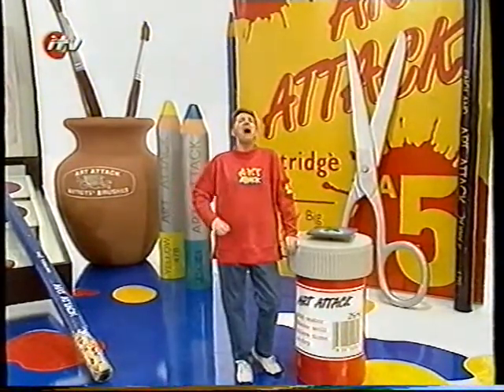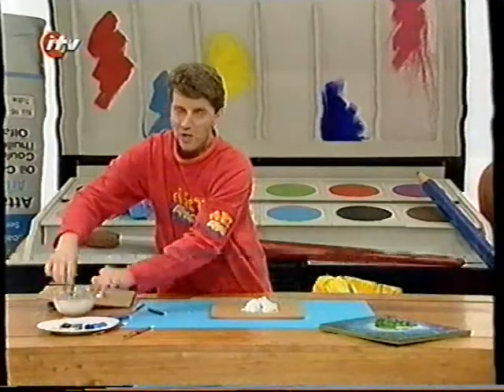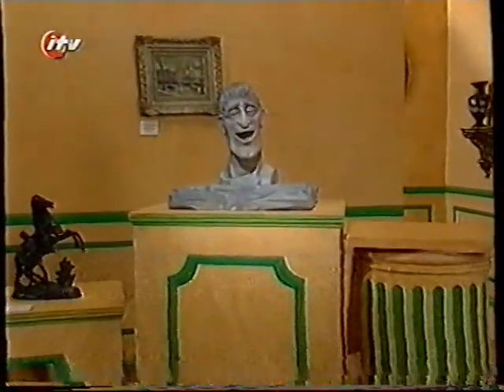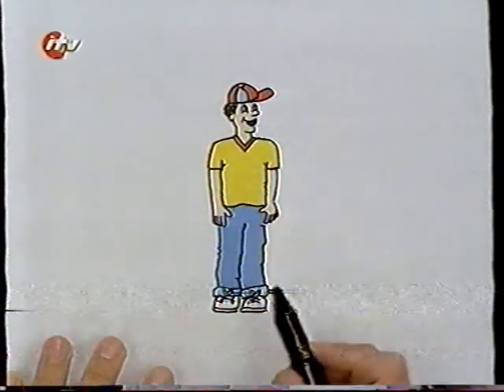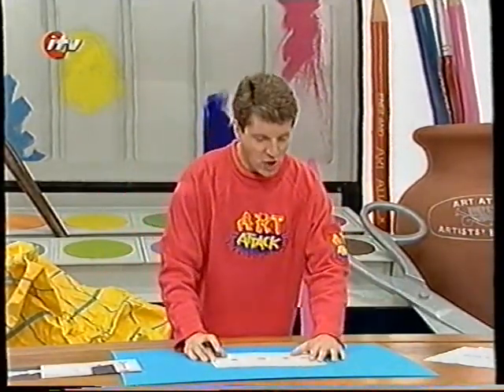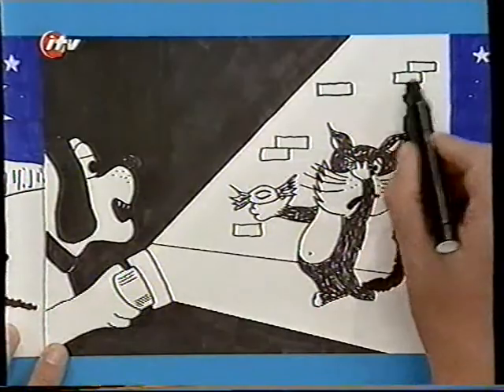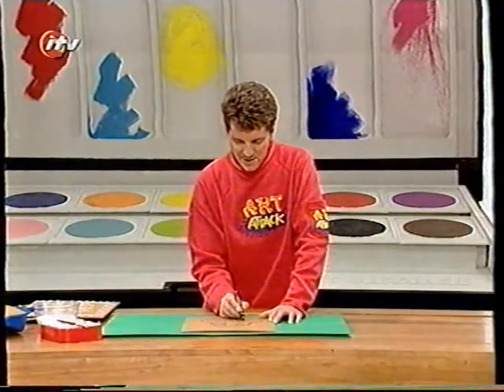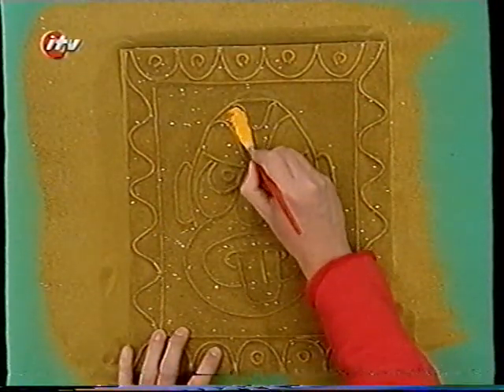art attack 90s